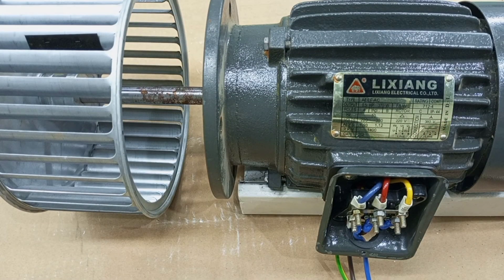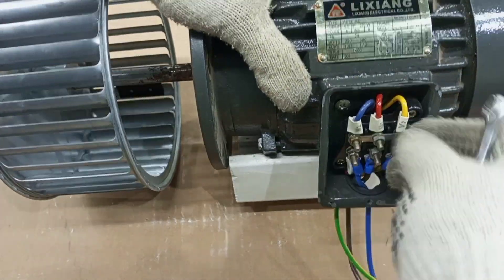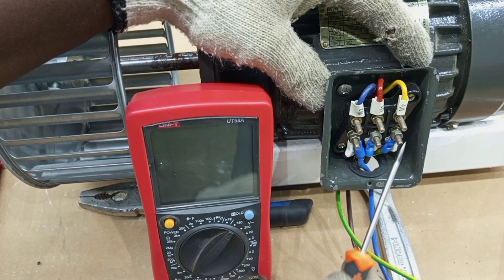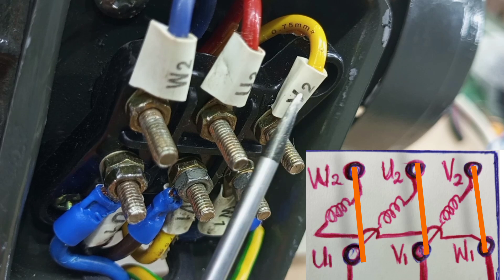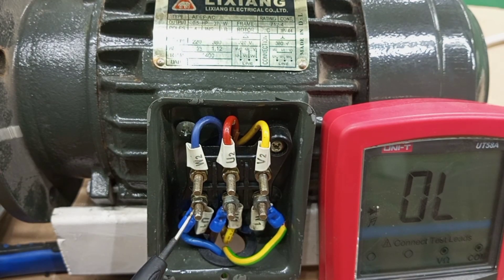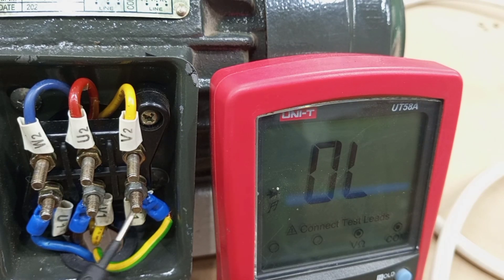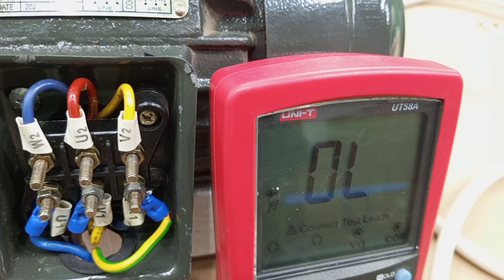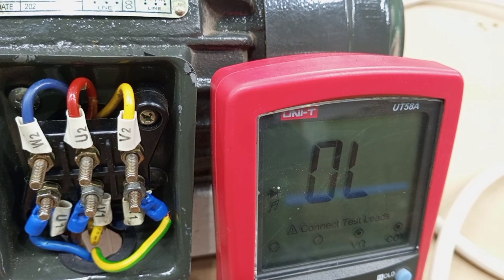3 PHASE MOTOR TESTING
Learn how to test a 3-phase induction motor using just a multimeter. in this video, you will discover the step-by-step process of testing an induction motor and ensuring its reliability. Watch now to improve your knowledge and skills in motor testing.